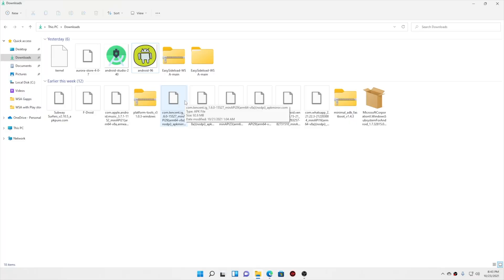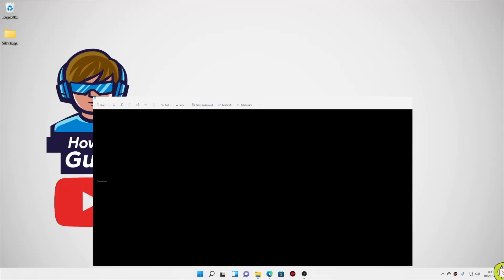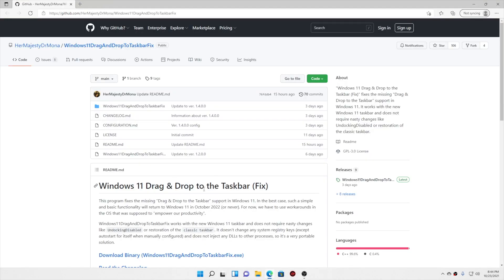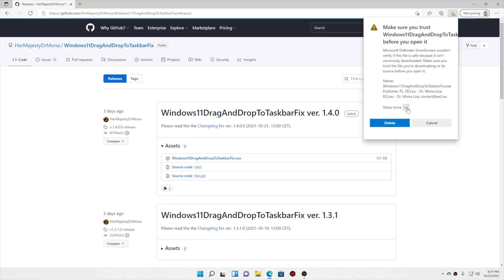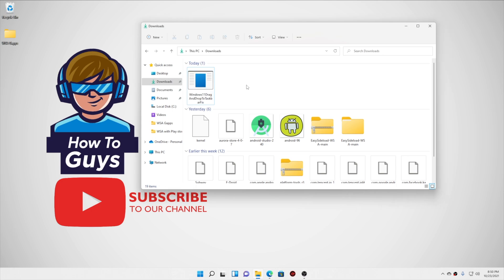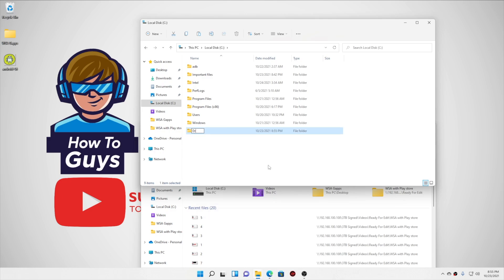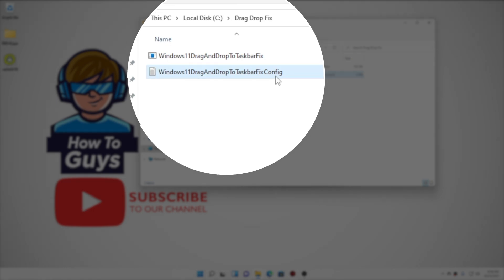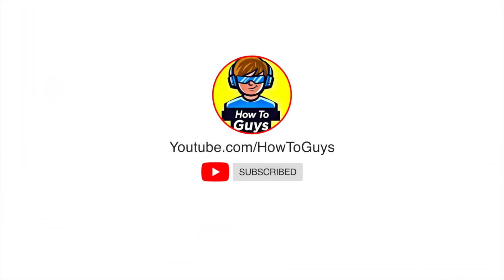Windows 11 Drag and Drop Taskbar | Windows 11 Fix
Should I Update to Windows 11? should I upgrade to windows 11? Is there any amd fix for Windows 11? Windows 11 is definitely better than windows 10. There are a lot of new features of windows 11 but still, basic functions like drag and drop on Windows 11 taskbar is missing. today I'm going to get back the missing features of windows 11. Even the latest windows 11 build 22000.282 is missing this feature. After this feature windows 11 optimization is way better. windows 11 taskbar customization.

Chapters:
00:00 They didn't forget
00:25 What can we do?
00:48 Let's do this
01:36 Virus Check!
02:32 It works awesome
02:45 Autorun
03:52 Hit that like!